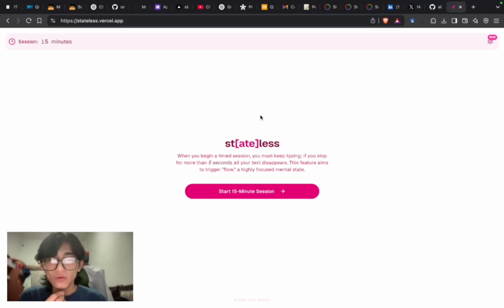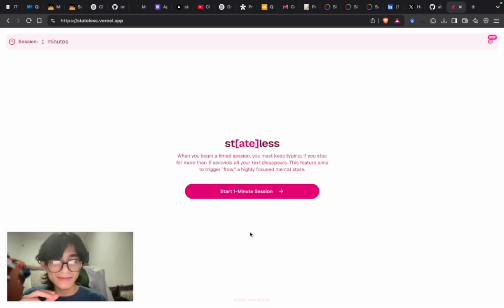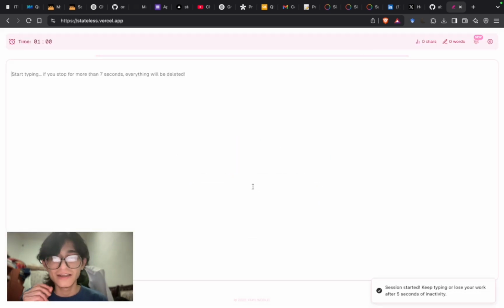Pacman just ate my whole essay 😭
Stateless is a writing app that will delete everything if you stop typing.

Terrifying, risky, and strangely effective.

Recently Stateless got "Pacman Mode" 🥳 . This feature was added by @Bekxod

you have some cool stuff in your mind? or just something that seems fun. go ahead and make pull request))

About new feature: video soon...